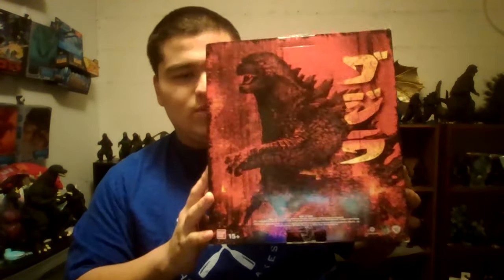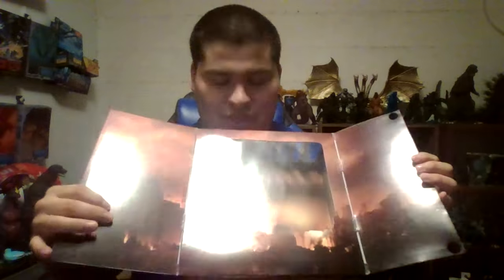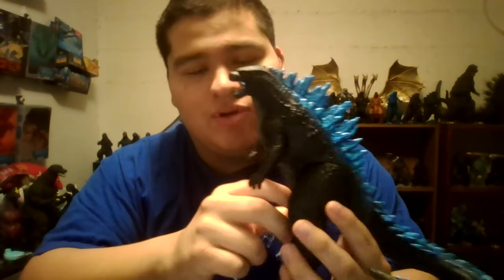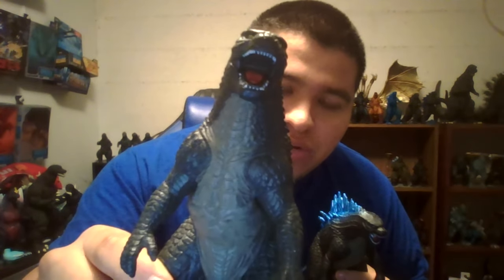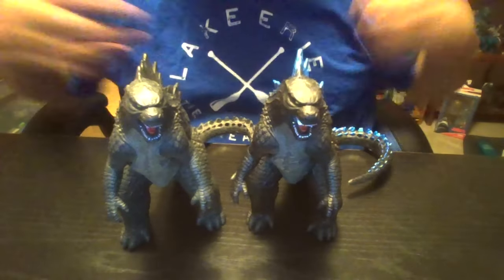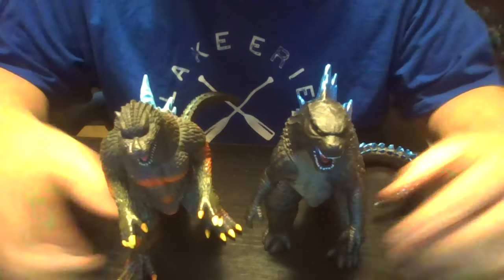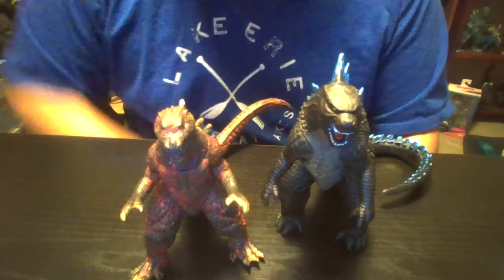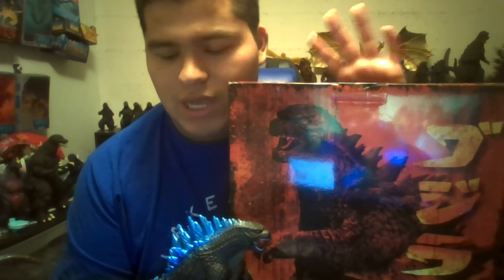NYCC Bandai Creation Godzilla 2014 Review